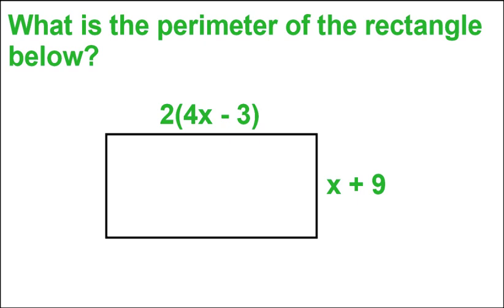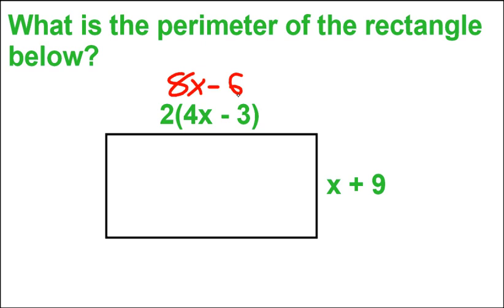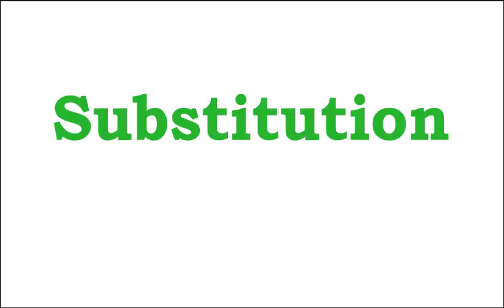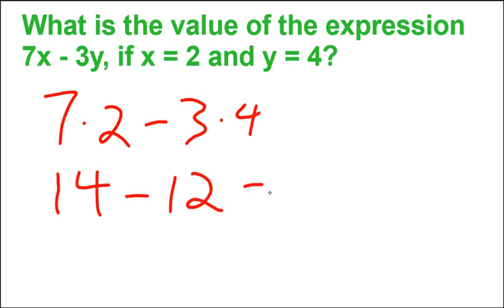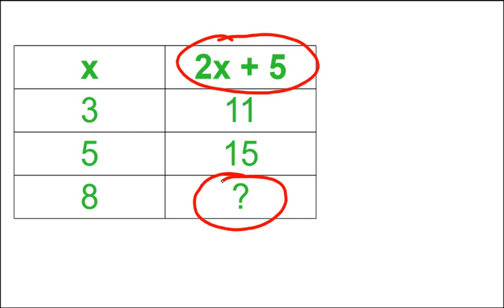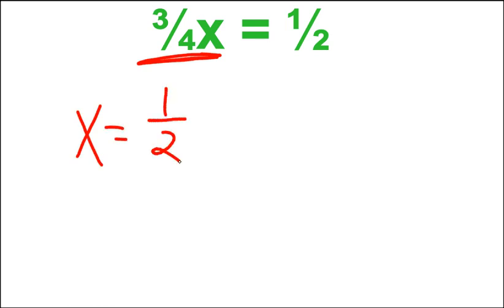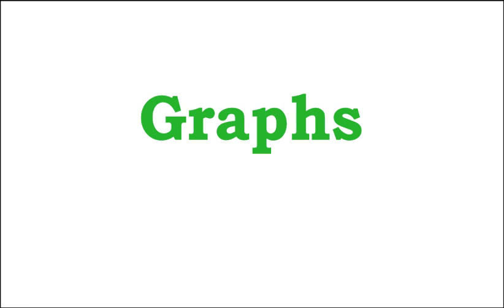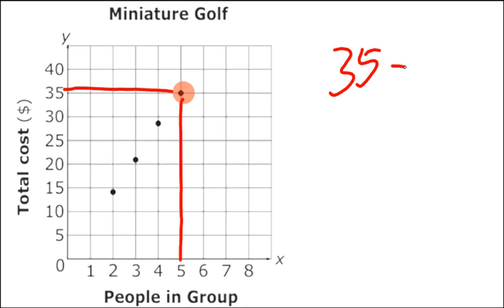Cluster 9: Test Review Day 1